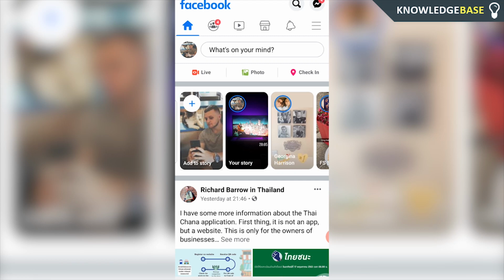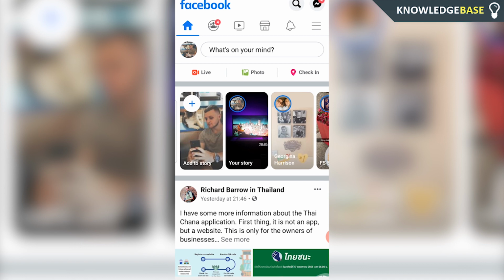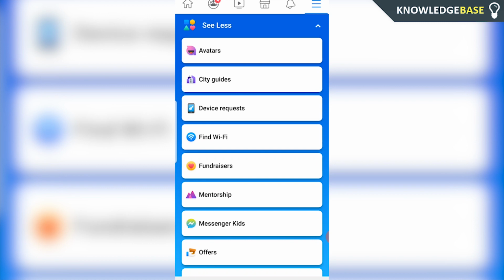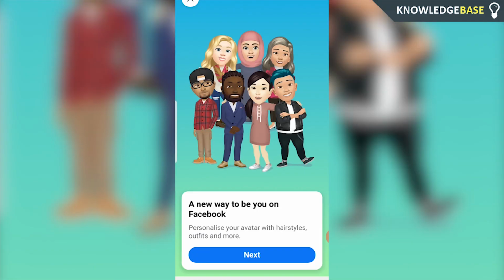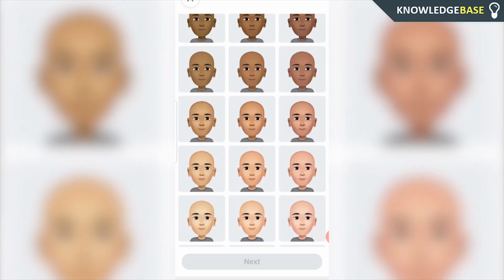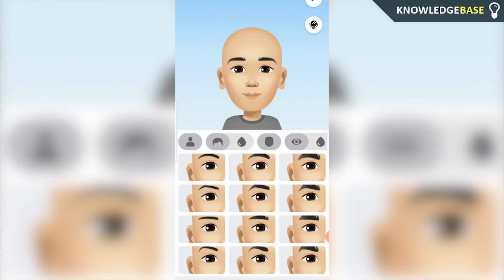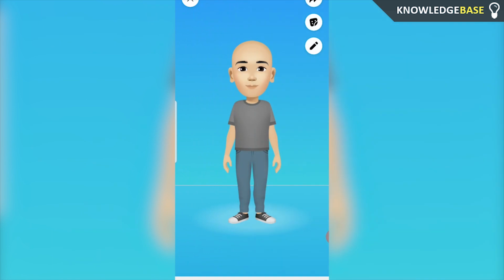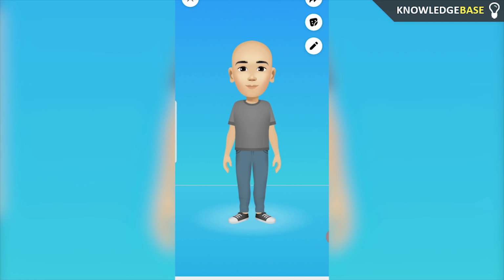How To Make & Use Facebook Avatars! (NEW Facebook Feature)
In this video, I show you How To Make & Use Facebook Avatars even if 'Avatars' doesn't appear on Facebook. Facebook has rolled out its version of Snapchat Bitmoji's and here's how you can use it! Facebook Avatars is Facebooks direct competition to the Bitmoji. You can now create a custom Facebook avatar which you can use as your profile picture, send to people in Facebook messenger and use it in the comment section of posts.